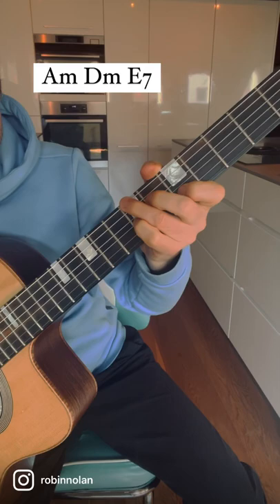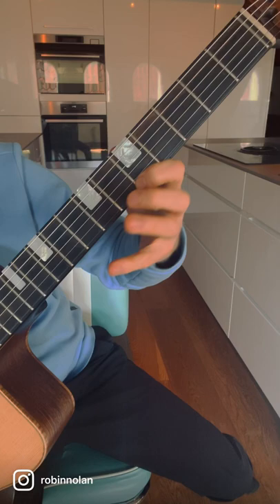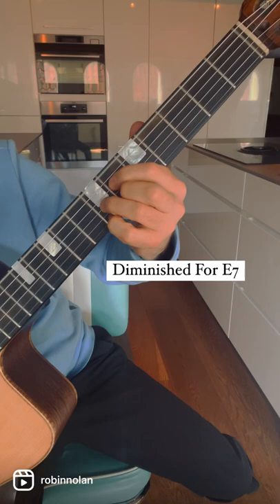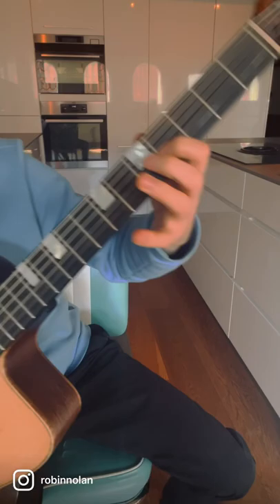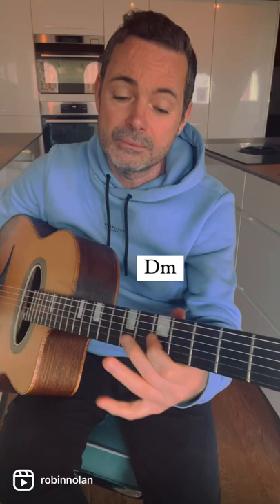‘Minor Swing’ Arpeggio Exercise 🎸🔥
‘Minor Swing’ Arpeggio Exercise To Improve Impro & Technique 🎸🔥

Here’s a really useful arpeggio exercise you can use to improve your impro & technique.

It’s an arpeggio pattern that you can apply to any tune when practicing.

First locate the basic arpeggios for the chords you need to play over

For ‘Minor Swing’ that is Am Dm & E7

Then play any note in the arpeggio, and apply the pattern. For example for Am that could be A C E A C E A C.

You’ll get the hang of it once you play the pattern a few times!

By practicing like this you’ll really get inside the chord changes, build confidence and technique.

Take It Slow!

Want more cool 'Minor Swing' Solos?

Join us for my 🔥 3 Hot Solos On 'Minor Swing' Masterclass 🔥 inside the Gypsy Jazz Club.

In this class you'll learn some killer licks, lines and ideas ready to go for your next solo on 'Minor Swing'.

Here's what we'll cover:

+ Solo 1 - A melodic solo using space and hip lines and drawing from Django

+ Solo 2 - An impressive solo full of hot gypsy licks and cool picking patterns

+ Solo 3 - This solo rocks crispy chords, Jimmy Rosenberg licks and sweep picking

+ Secret Sauce - How to connect all the cool licks and ideas into an awesome sounding solo 😃

All this and much more is waiting for you inside The Club right now.